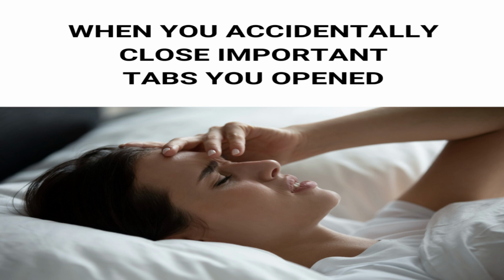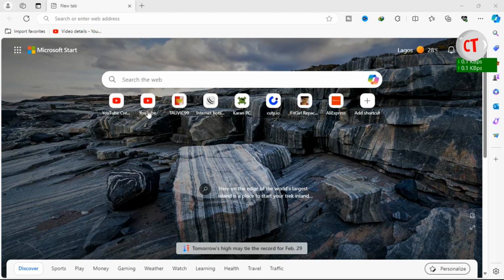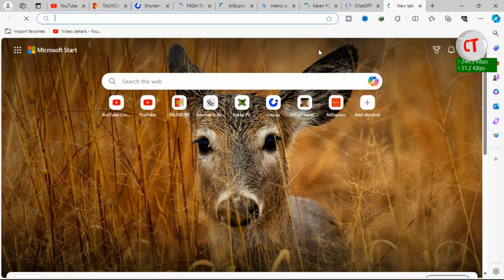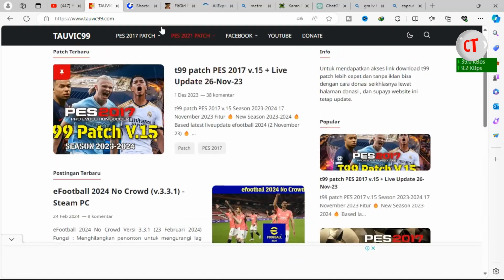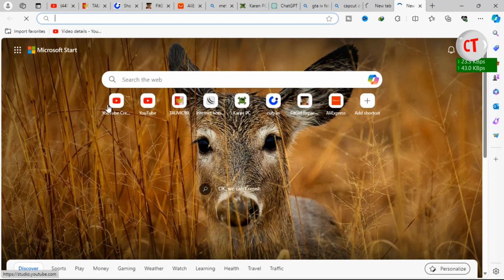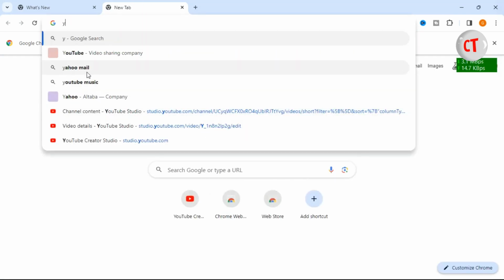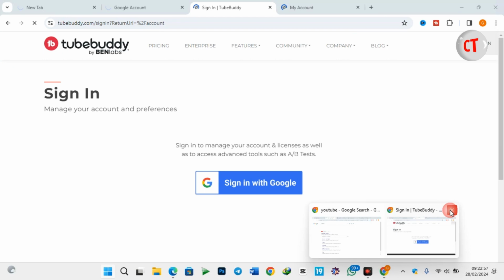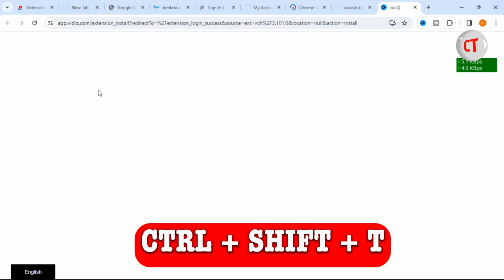My Favourite Keyboard Shortcut Works On Every Browser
Ever wondered if there was an undo button for browsers to help you recover lost tabs especially accidentally closed ones?

Well, in this video I'll show you how to do that with my favourite keyboard shortcut, and the good news is that it works irrespective of the browser.